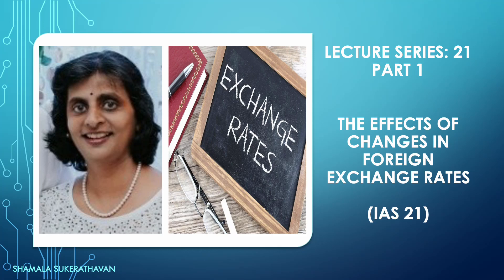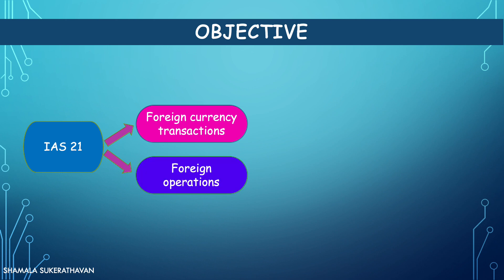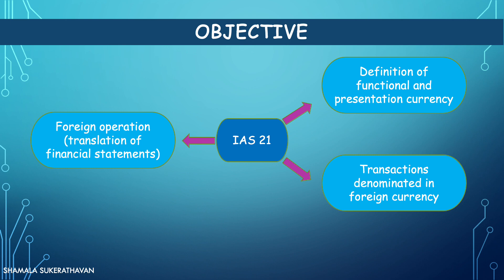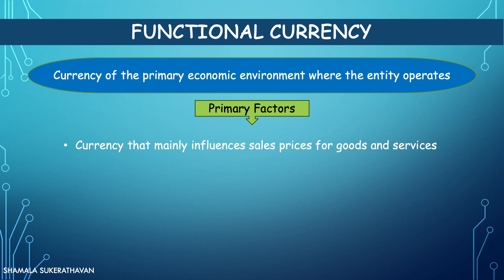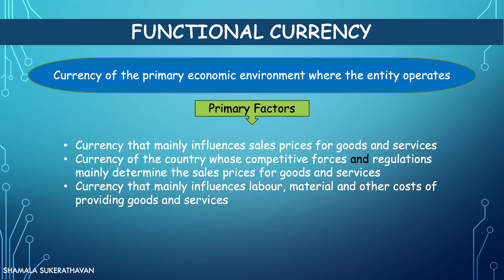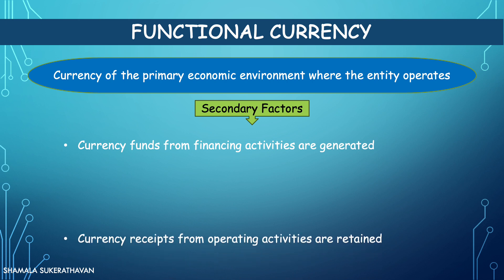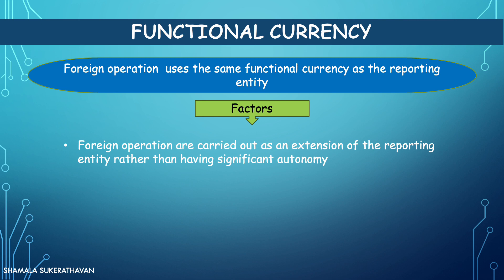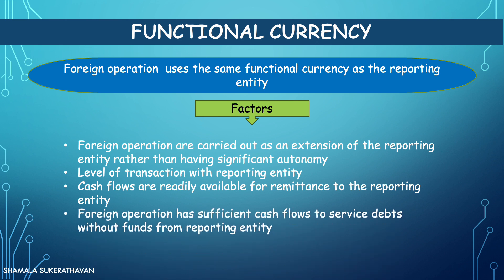Lecture Series 21 (Part 1): IAS 21 The Effects of Changes In Foreign Exchange Rates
This is a two-part lecture series with Part 1 focusing on the Objective of IAS 21 and the definition of functional currency including factors to be considered in determining functional currency of an entity.